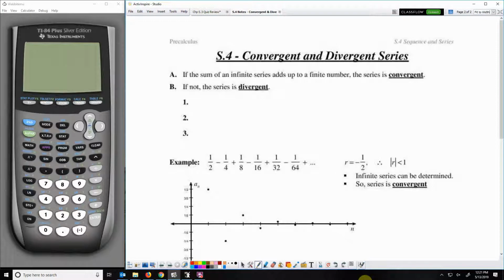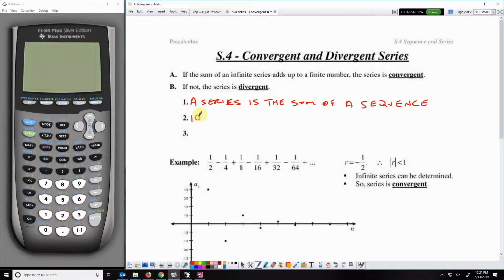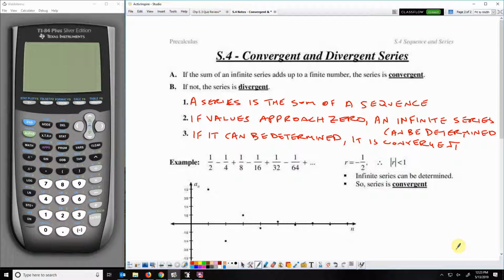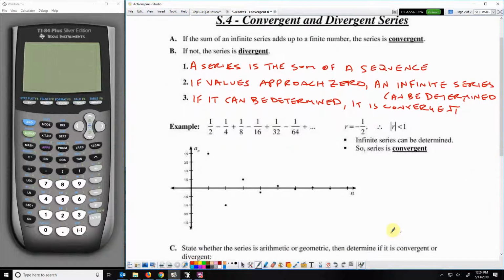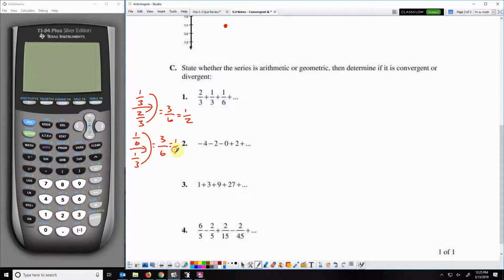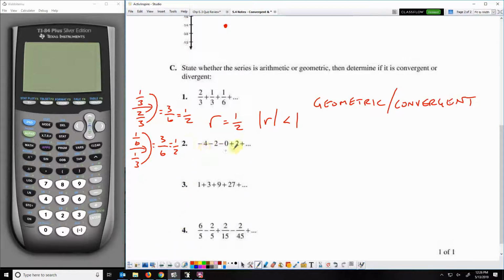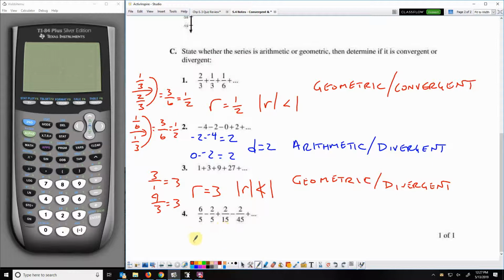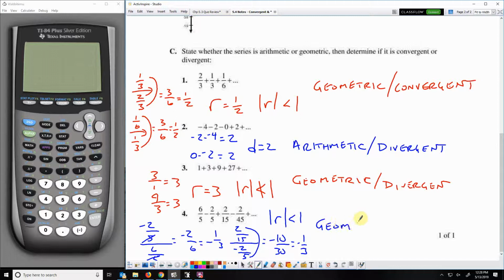Convergent & Divergent Series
pc S.4